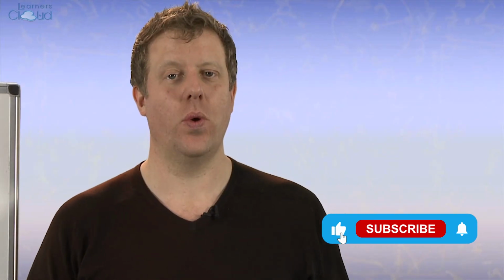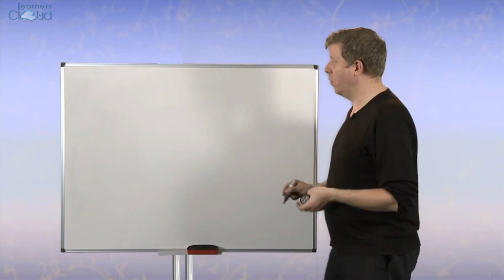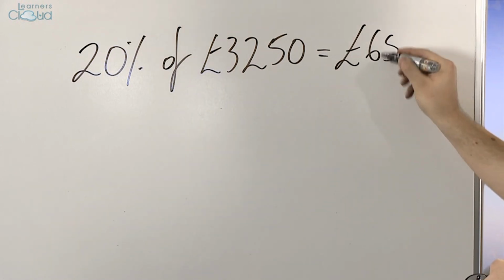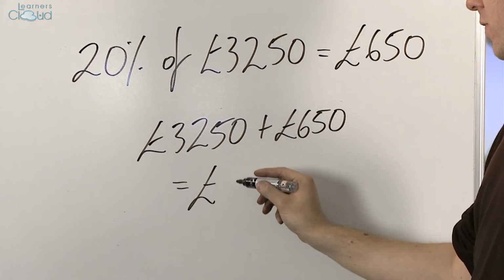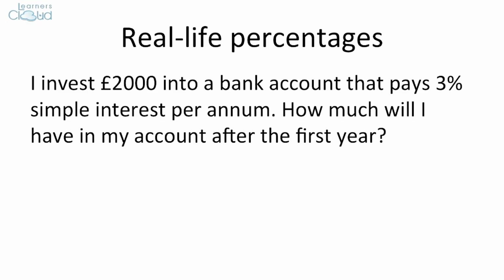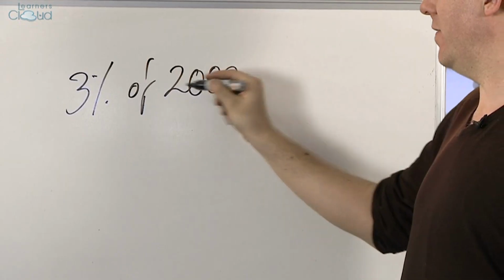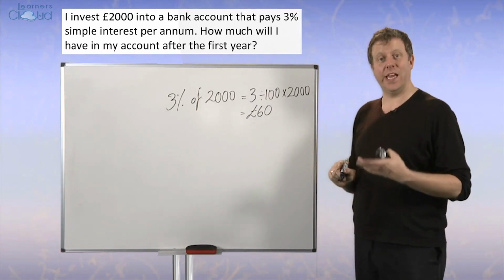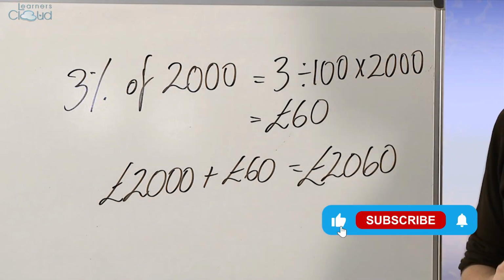Real Life Percentage Problems in UNDER 3 MINUTES | VAT, APR & Simple Interest | GCSE & IGCSE Maths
Struggling with real-life percentage questions? In this quick GCSE & IGCSE maths lesson, we break it all down in under 3 minutes.

In this video, you’ll learn:
-How VAT works (with a question solved together)
-Real life percentage calculations
-Simple interest explained clearly
-What an APR (Annual Percentage Rate) is
-These topics as questions

Perfect for:
👉 GCSE & IGCSE students
👉 Teachers & schools
👉 Maths revision and exam preparation